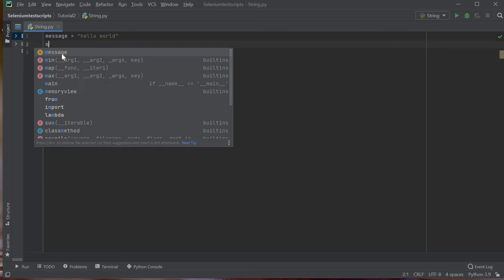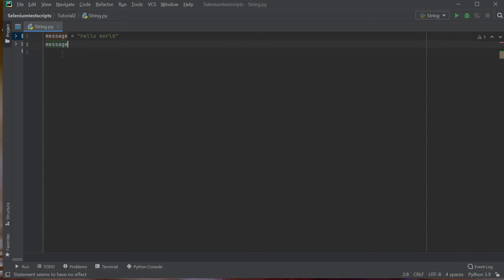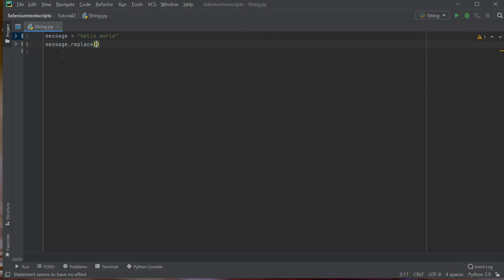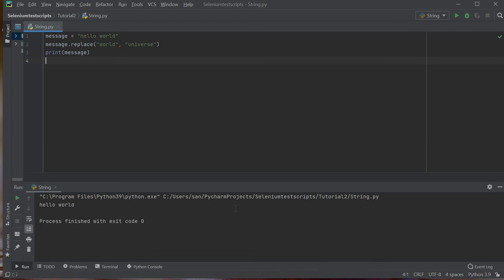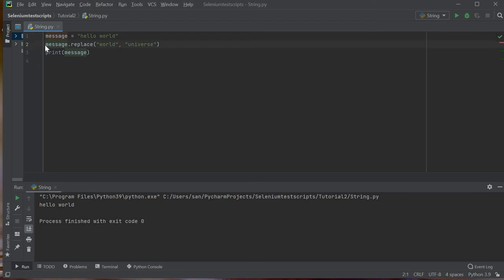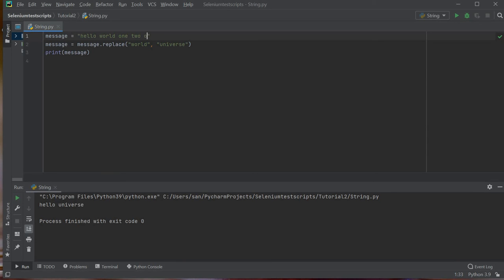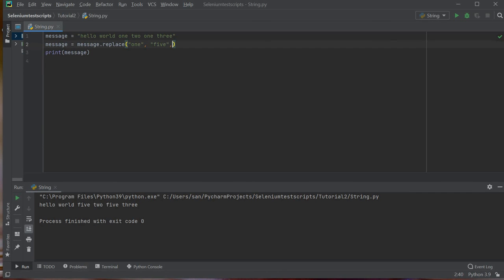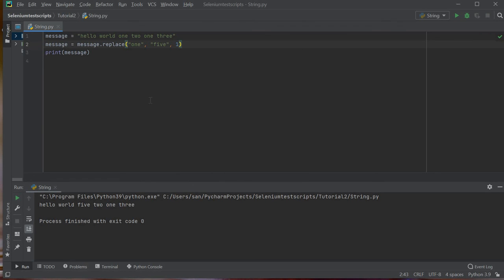Python || String replace ( ) method